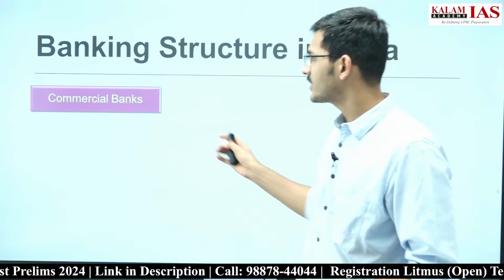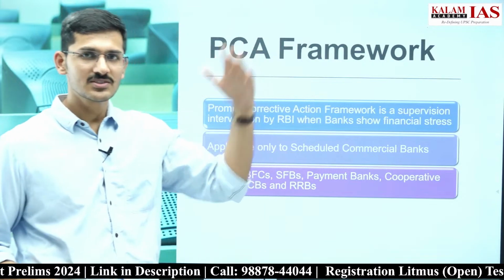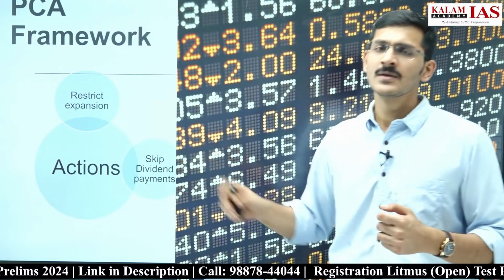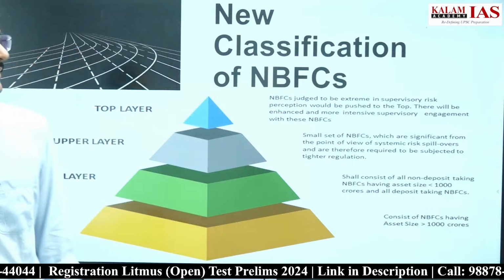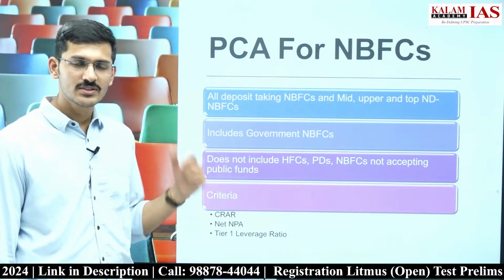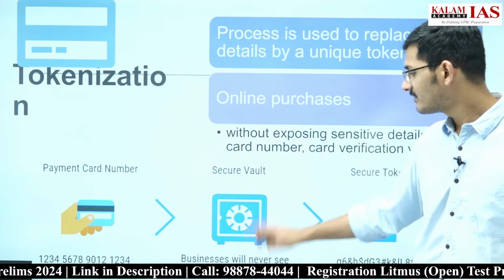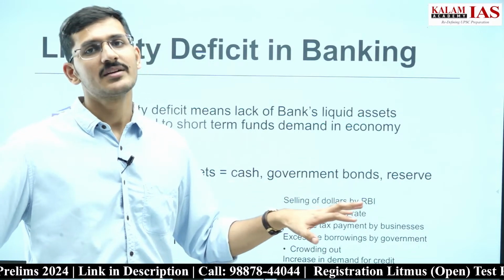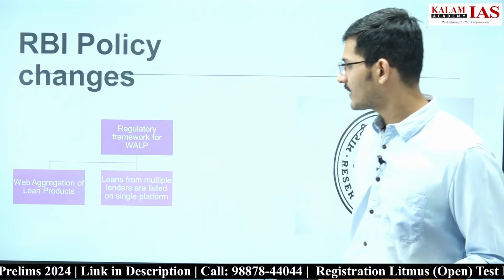Banking: Economy Crash Course for UPSC Prelims 2024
Banking: Economy Crash Course for UPSC Prelims 2024 | Economy Current Affairs | This low-hanging fruit can help you Secure 30+ Marks in UPSC Prelims | Economy Current Affairs for UPSC Prelims 2024 | Let's Conquer Prelims Together | Kalam IAS Academy

📚Economy Crash Course 2024
This low-hanging fruit can help you secure 30+ Marks in UPSC Prelims 2024
💫Features:
1. Complete Economy syllabus
2. All Economy topics in the past 12 years PYQs
3. 20 hours of recorded lectures
4. Flashcards of Current Affairs
5. One to One mentorship with expert faculty
6. Short notes on topics covered in classes for quick revision
7. 2 Economy Sectional Tests

EKLAVYA Ace 2024 🎯: 40-Half-Full Syllabus Tests
Daily h-FS Tests to improve your chance of Selection in Prelims
📚 Features:
👉 Solve an h-FST (half-Full Syllabus Test) daily
👉 Total 40 h-FST = 55 x 40 = 2200 MCQs
👉 h-FST = 55Q = Complete Prelims Syllabus + PYQ + CSAT +CA
👉 Answer explanation with answer key
👉 Revise the complete Prelims syllabus daily
👉 Current Affairs: k-Snippet 365+